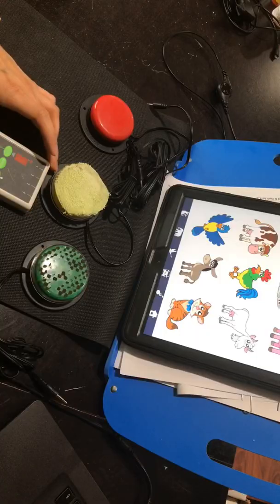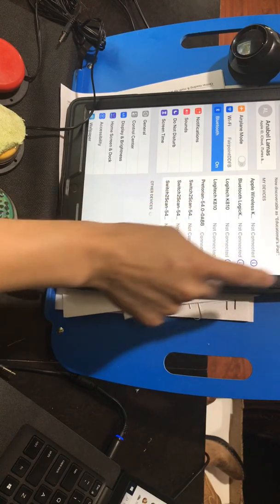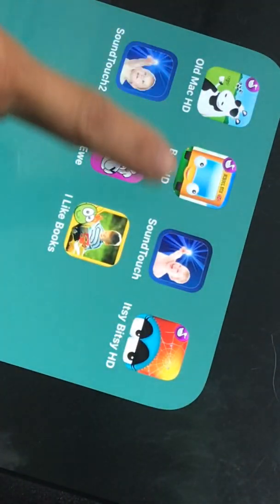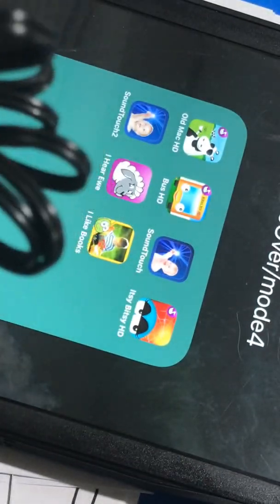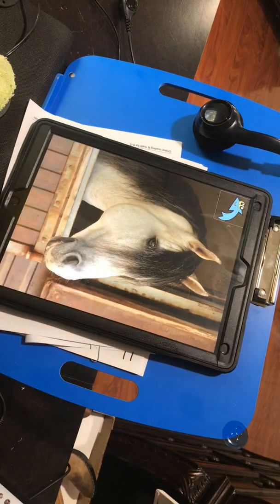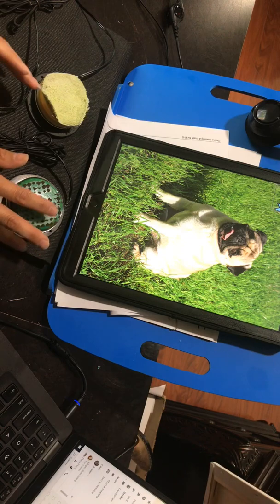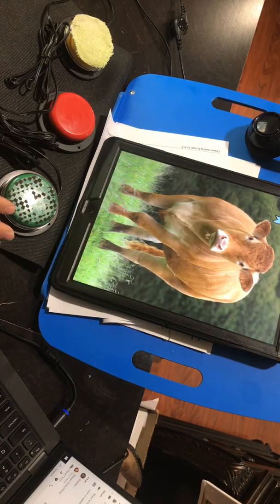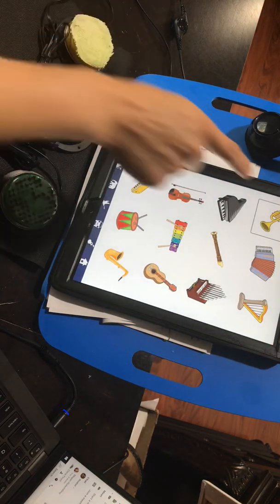Switches and SoundTouch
You will need Switch2Scan and 1,2, or 3 switches. Mode 4 and Voiceover will need to be on.